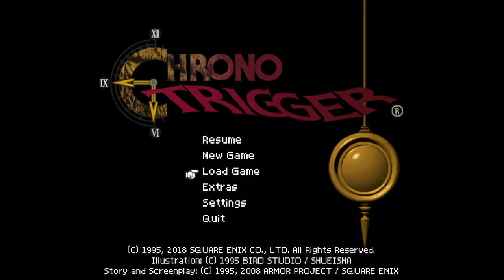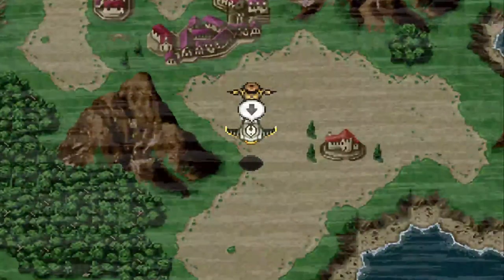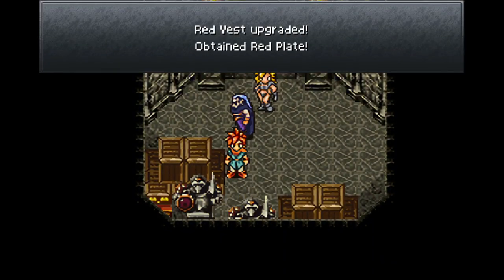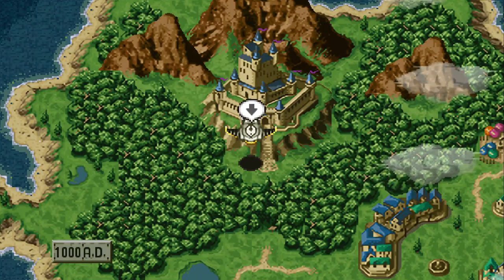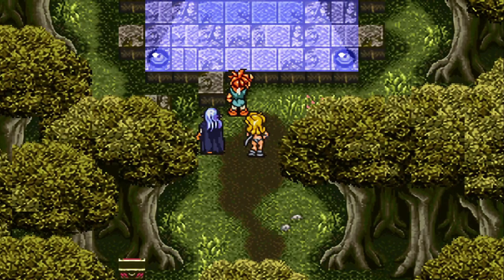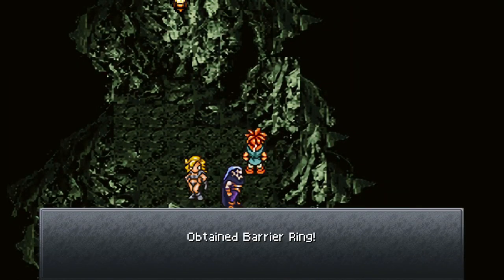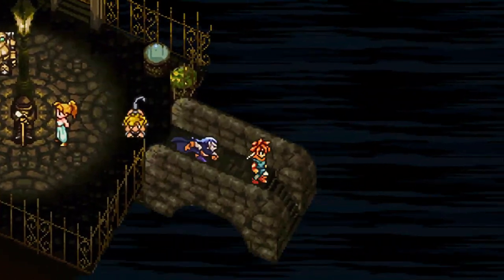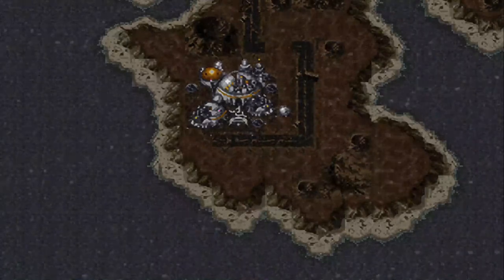Chrono Trigger Let's Play, Part #28 - Looting Them Sealed Chests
Part 28 of my Chrono Trigger Let's Play! - Now with editing.

With the side quests completed, all that's left to do before the final dungeon is to loot the sealed chests. Note, the ones missed during Frogs errand are listed below.

For the most part they are ok to miss, but one is the best armor for guys. Links below for what the items are.

Let me know below if there are other games you would like to see!